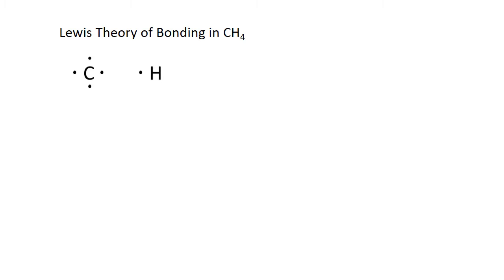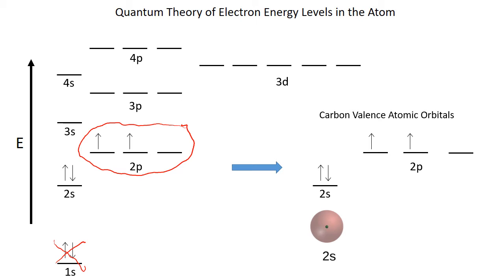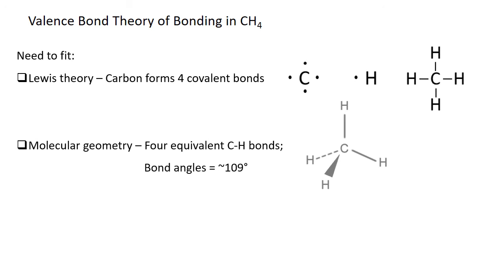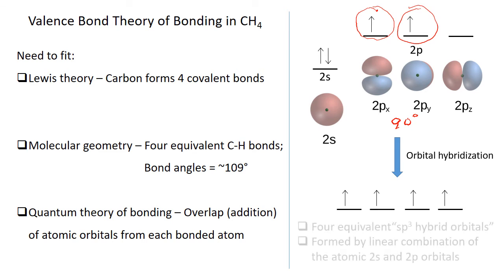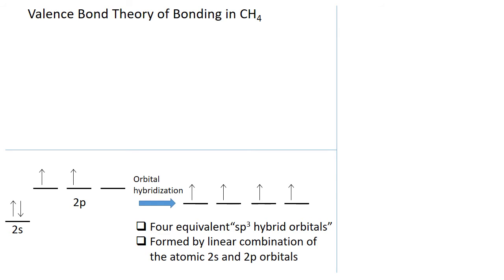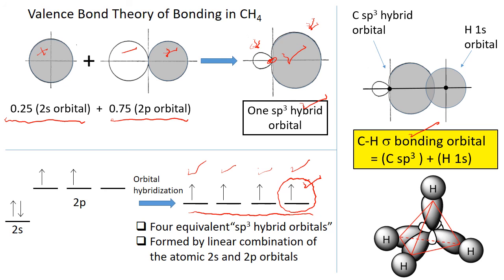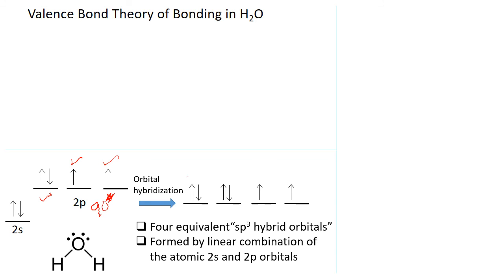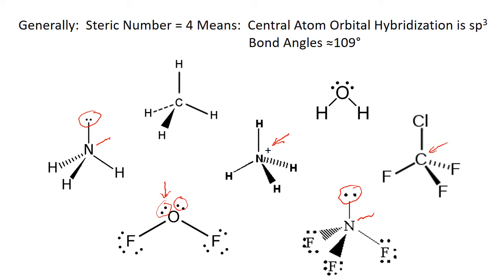Valence bond theory, molecules with steric number 4 on the centra atom